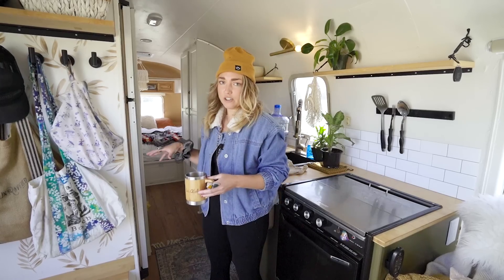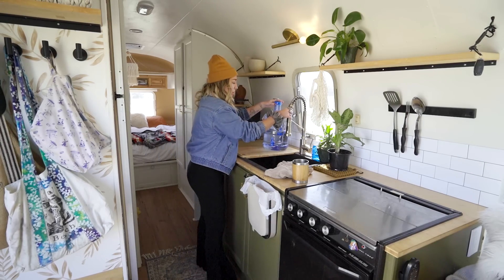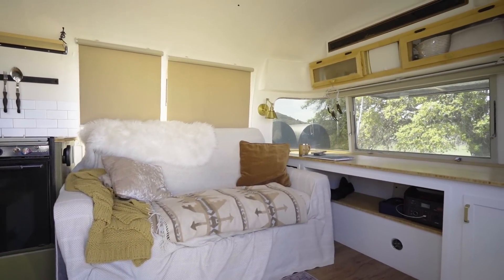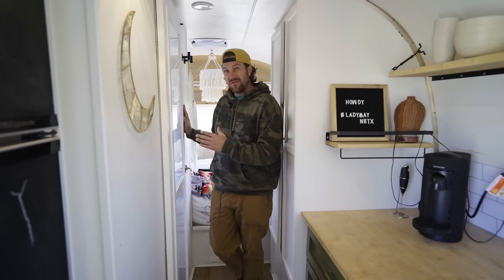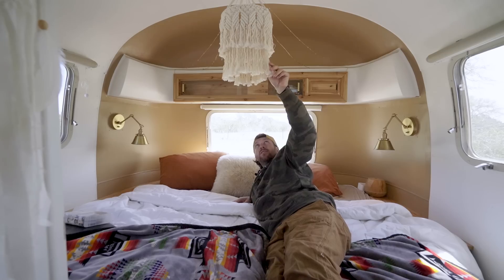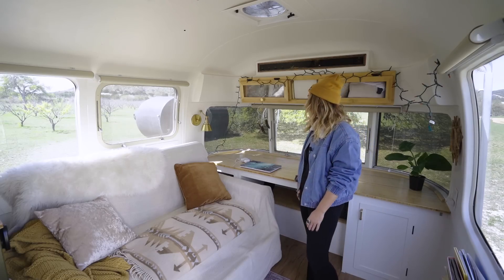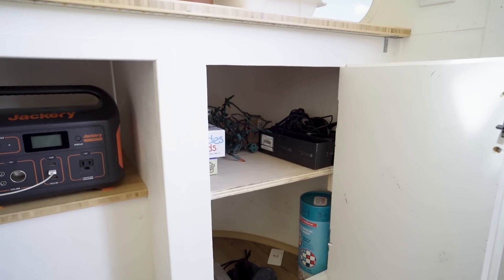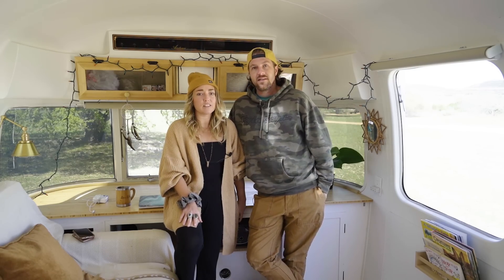$37K DIY Updated Airstream - Family of 4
Sean & Shannon plus their two little ones live full time in their gorgeous, 29 foot, Sovereign Airstream. Growing up, both Sean & Shannon were raised traveling frequently & wanted to enrich their own children's experience in the same way. Since living on the road, they have absolutely loved the community they have found in other families that are living nomadically & the quality time it has given them to spend with their children.

Their build features a spacious living room with a convertible couch/bed that doubles as an office space for Shannon. The airstream also has a propane stove/oven combo, a bathroom, tons of hanging closet space, & a gorgeous main bedroom. They purchased this airstream for $14K & invested $23K into the build making the total cost of this home around $37,000, not including the hundreds of hours they invested into renovating it. If you love their build & are interested in purchasing one for yourself, be sure to check out their Instagram to have a custom RV or van designed for you.

00:00 Introduction
00:26 Airstream Entryway
01:02 Airstream Kitchen
03:52 Locating an Airstream - Budget
06:04 Airstream Bathroom
08:09 Airstream Bedroom
09:56 Traveling w/ Kids
11:44 Airstream Living Room
13:52 Airstream Exterior